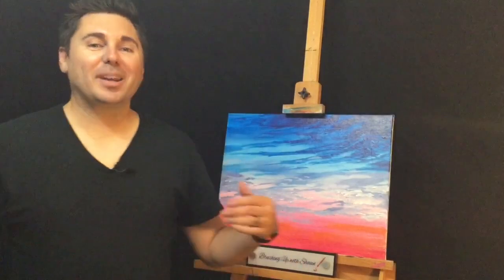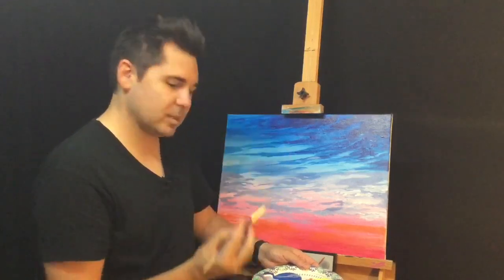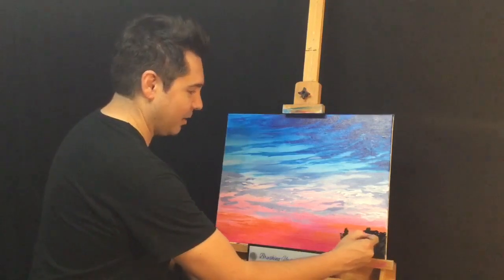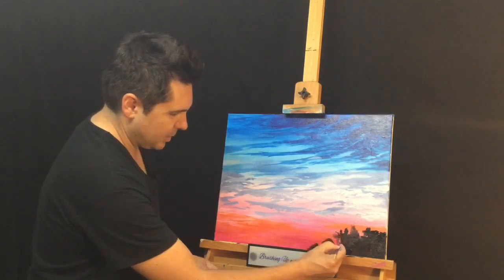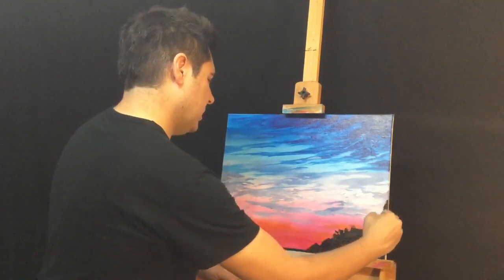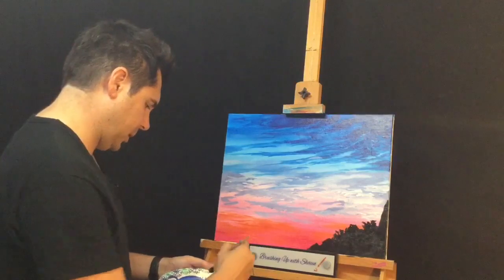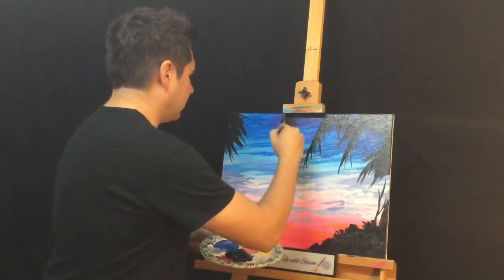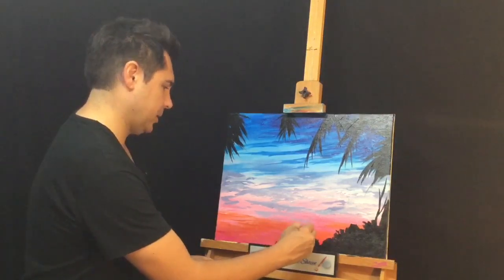Paint a Tropical Silhouette, Palm Trees, Acrylic, S:1 E:17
Life is sweet, especially when you can add more to a painting! This is a quick show that was part of our dedication show #1. I thought we could add more to it and it really made a great impact. Anyone can Paint!